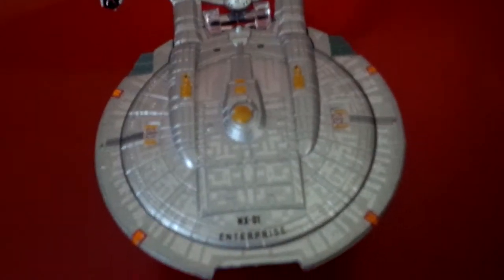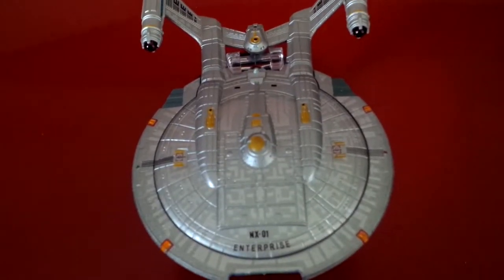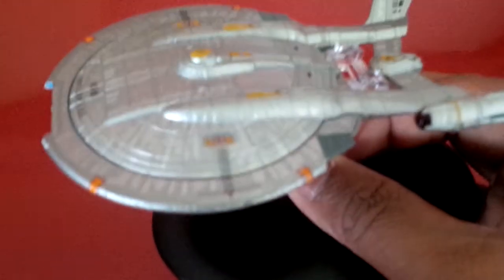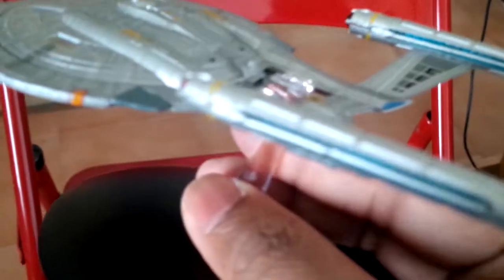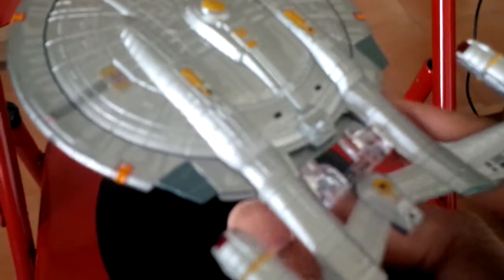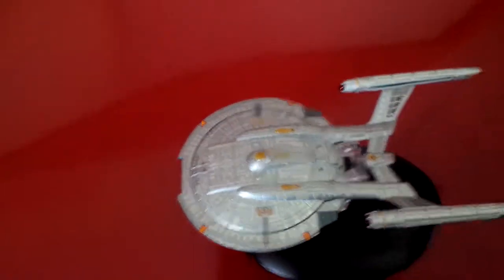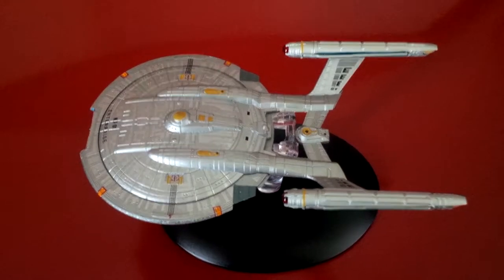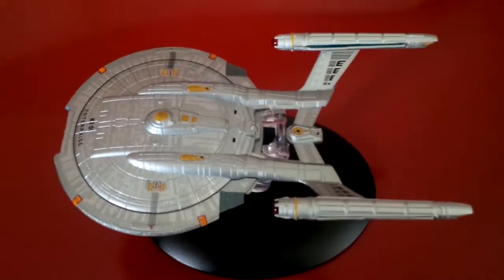A Closer Look At The NX-01 Enterprise *Star Trek Starships Collection from Eaglemoss*